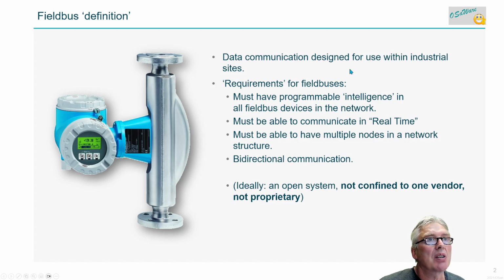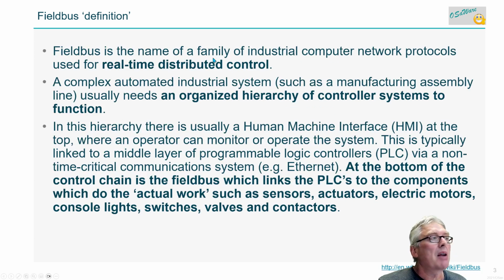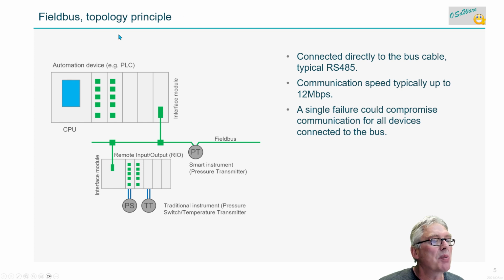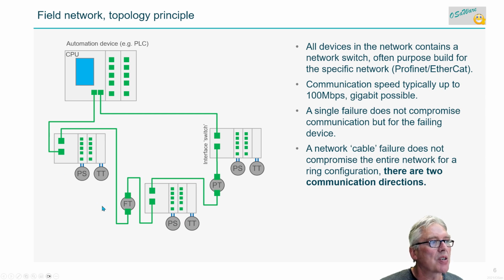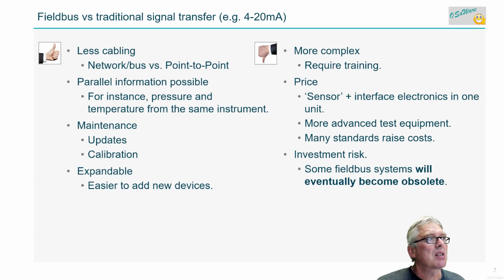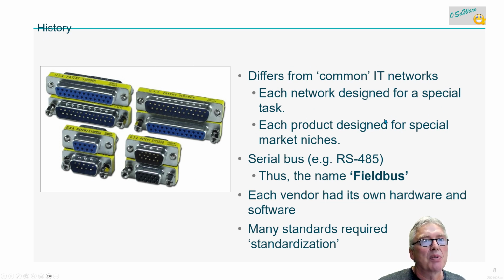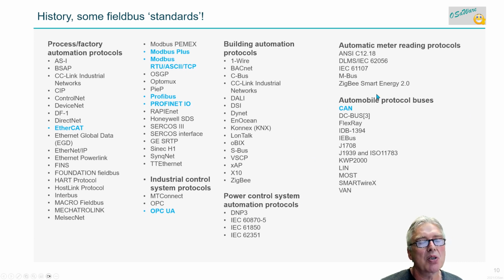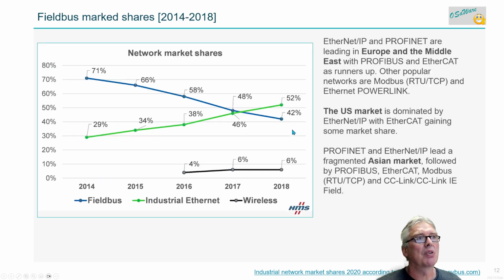M03-L00 Fieldbus Introduction